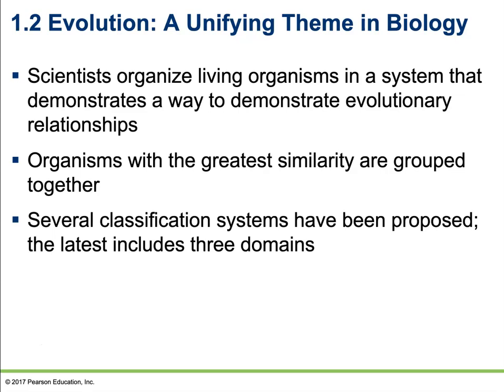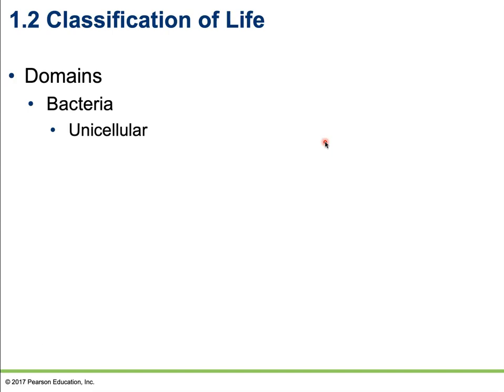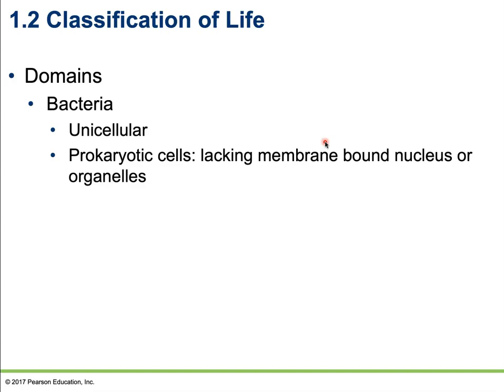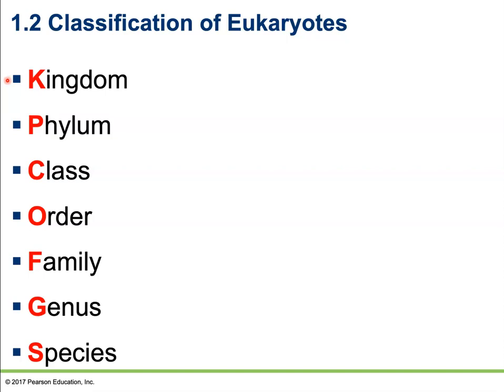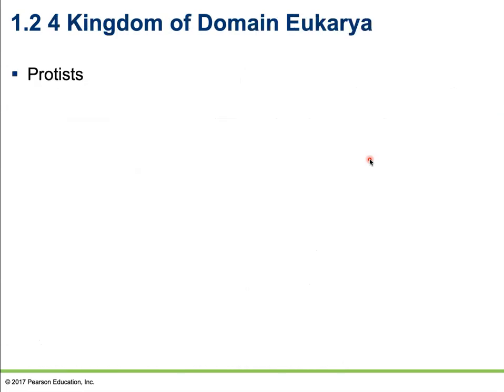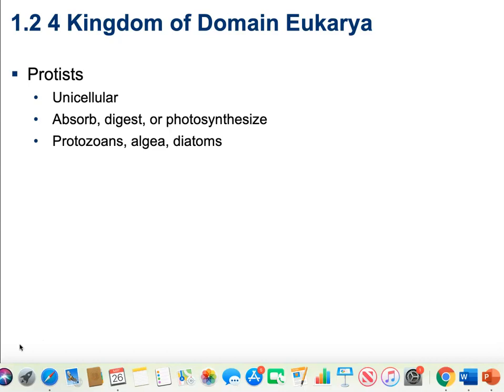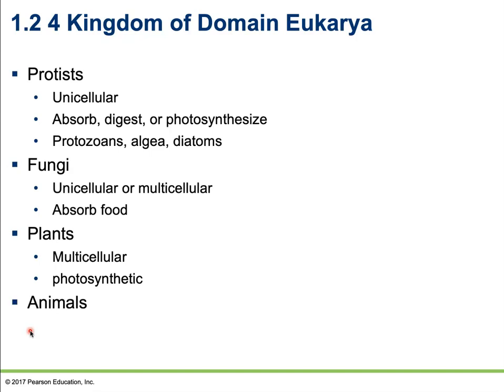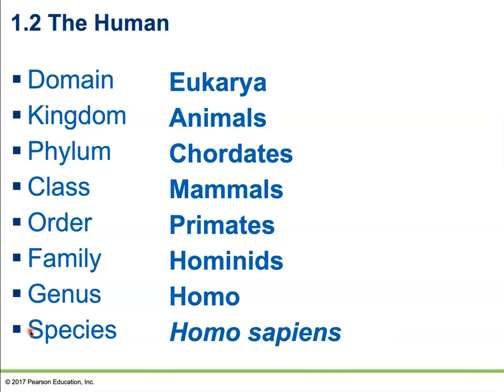1.2 Evolution: A Unifying Theme in Biology